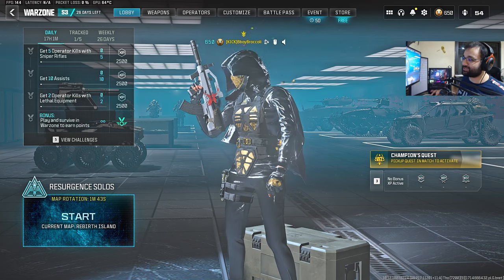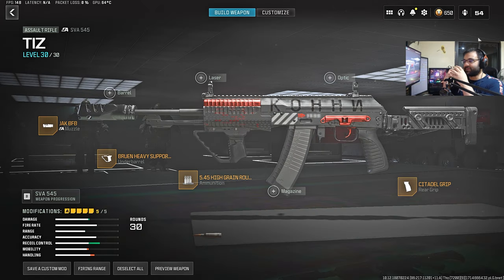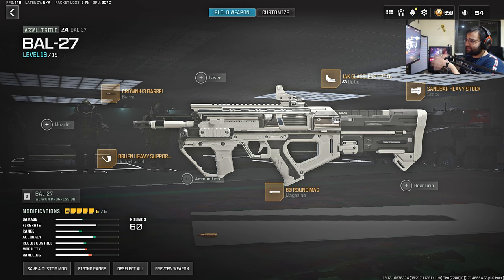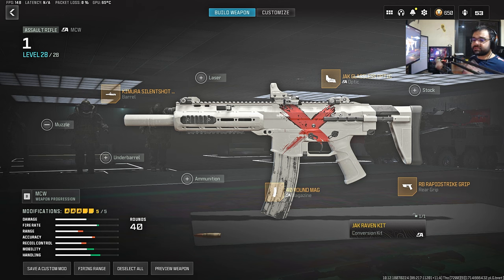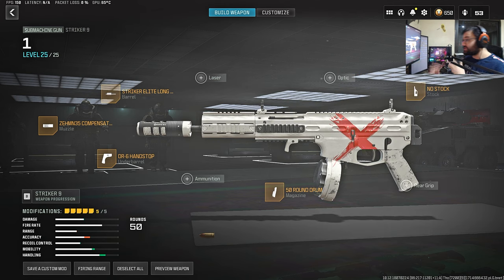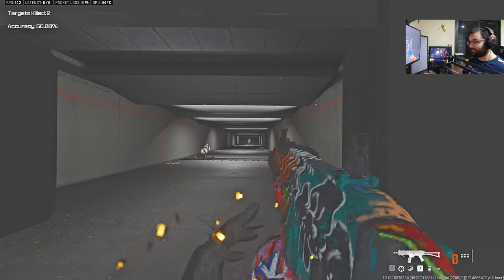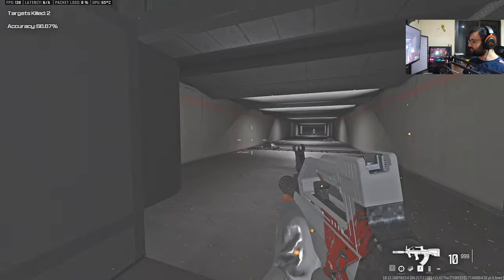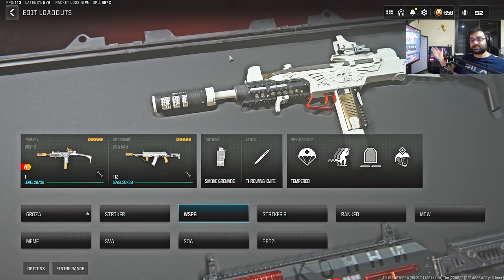The NEW 10 META Loadouts after the mid season 3 update - warzone 3